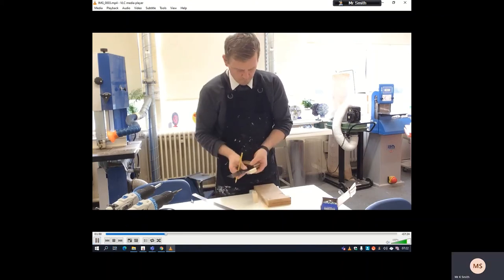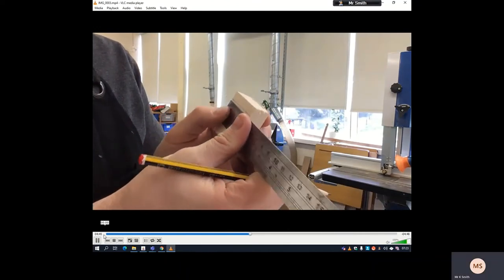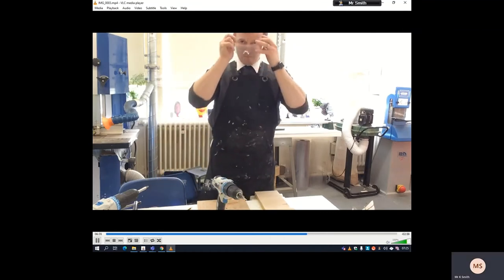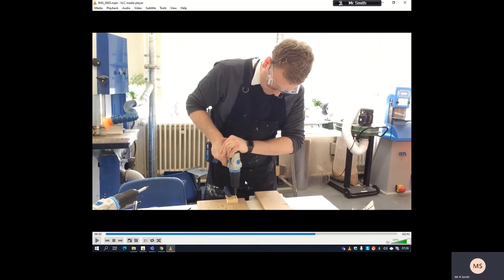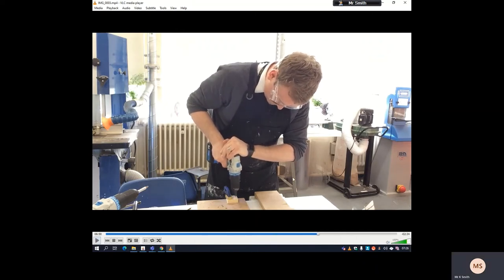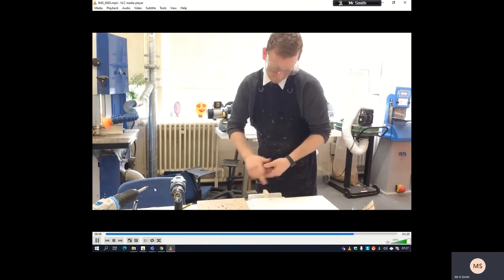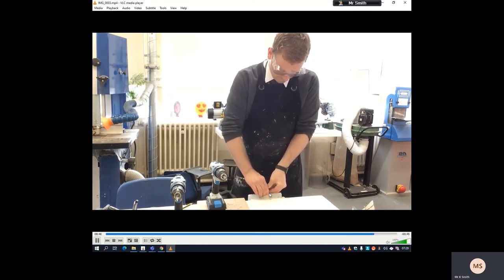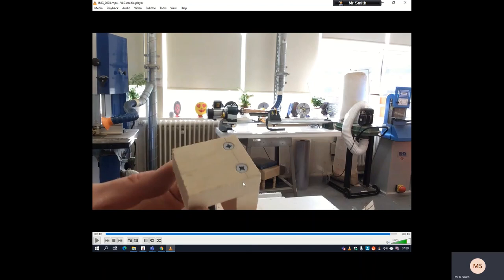How to screw two pieces of timber together